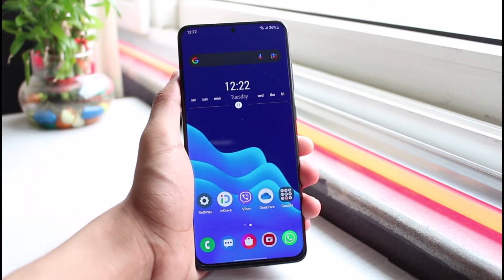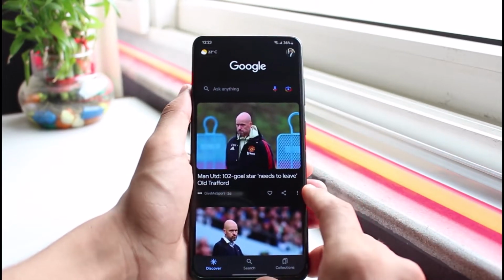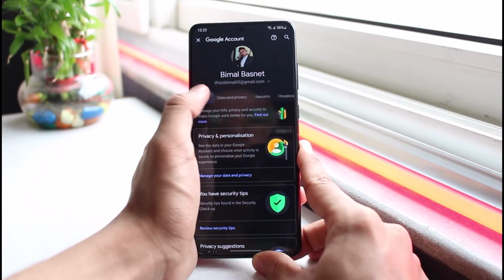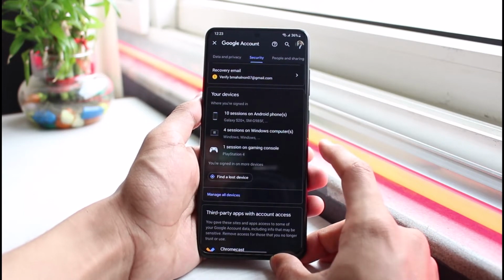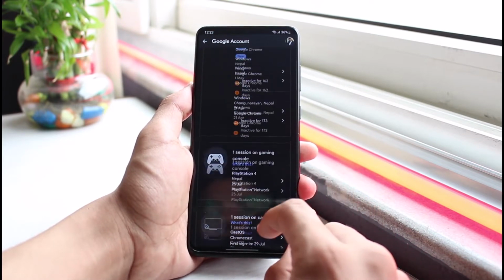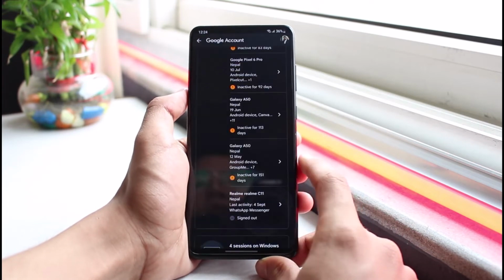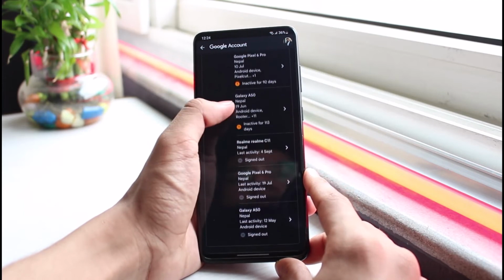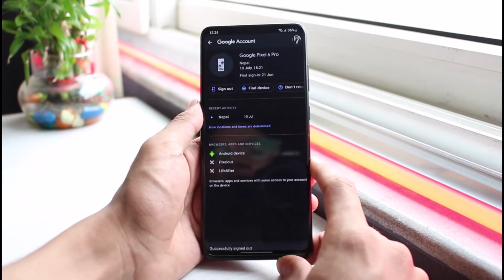How to Find Unknown Device Linked To Your Google Account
This video guides you in an easy step-by-step process to find if there is an unknown device linked to your google account. So make sure to watch this video till the end.

Follow these simple steps:
1) Open any Google app
2) Tap on your Google profile on the top right
3) Select Manage Your Google Account
4) Go to Security
5) Here, tap on Manage All Device
6) You can remove and unlink these devices
7) This way, you can find if there are any types of devices linked to your Google account.

0:00 Introduction
0:23 Find If There Is An Unknown Device
1:52 Outro: Final Verdict